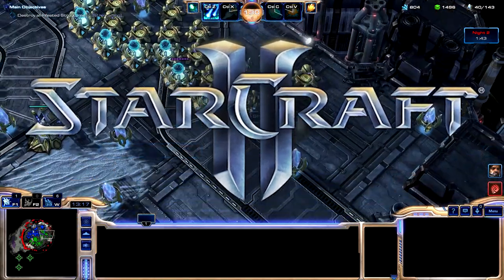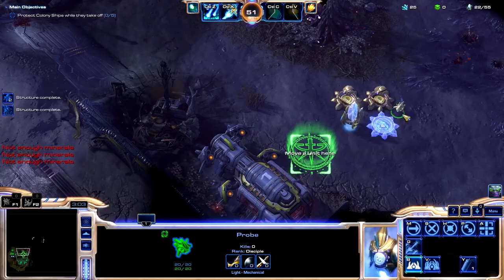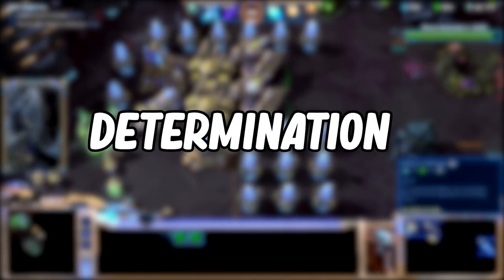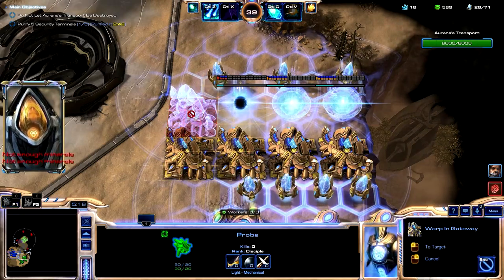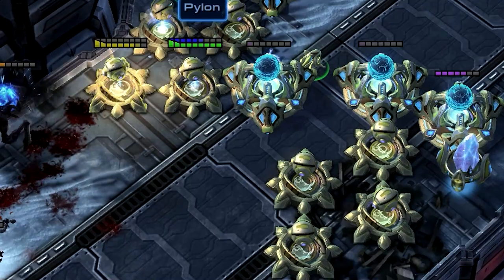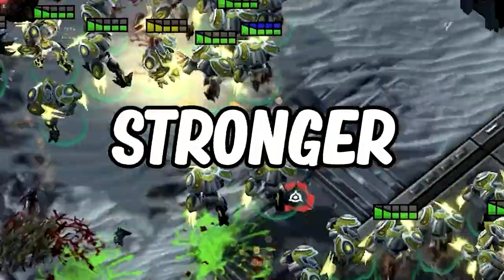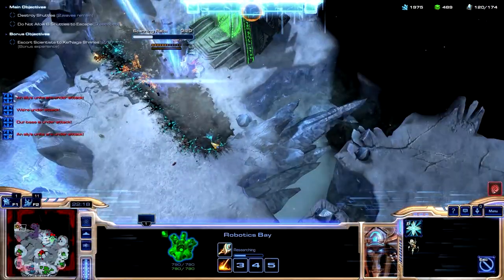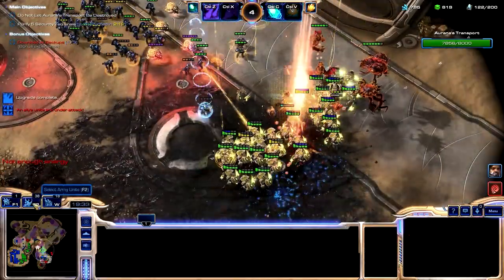Karax Co-op Guide | StarCraft 2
StarCraft 2 Co-op Guide for Karax, We cover the basics of Karax and what each unit, ability and mechanic is capable of as well as some types about army composition. If you want to know who to play Karax in StarCraft 2 Co-op, this is the guide for you!